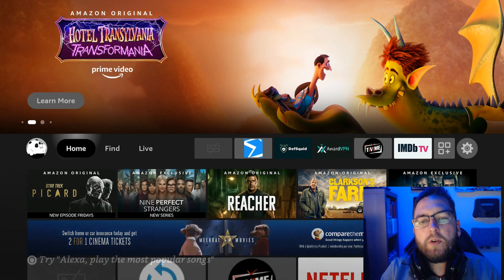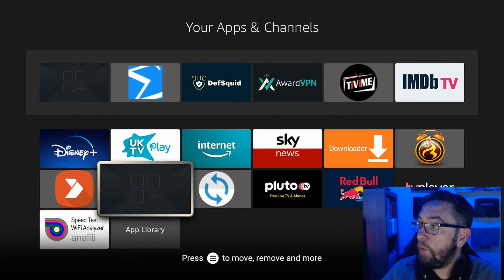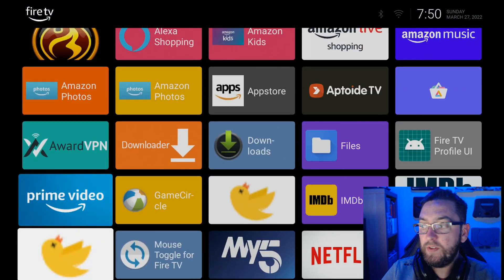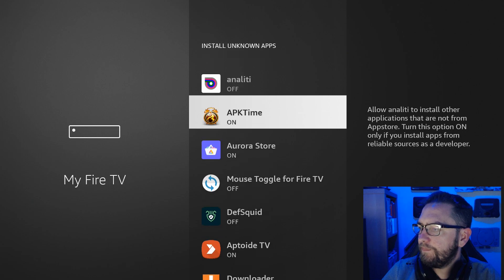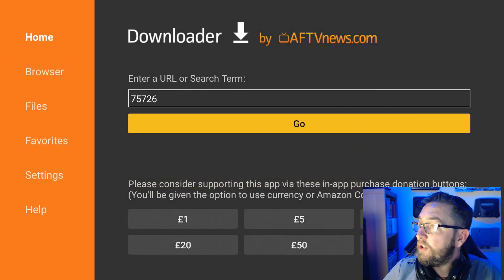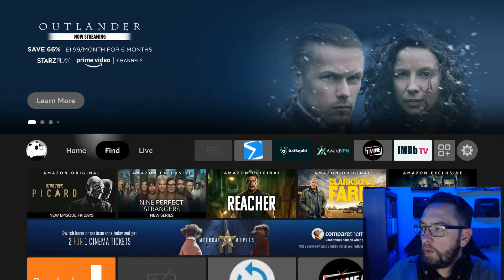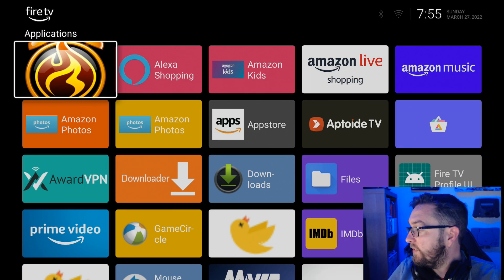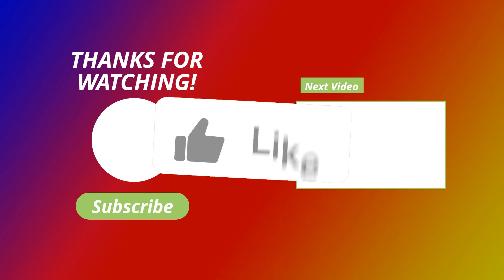FIRESTICK MISSING ICON FIX, Update firestick grey icons 2022!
Best and easiest fix for missing icons on firestick!